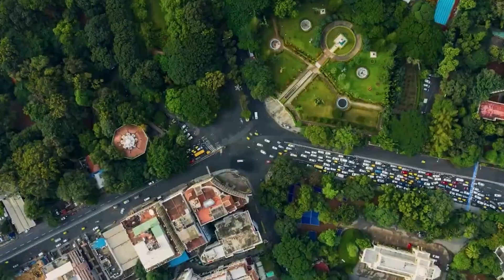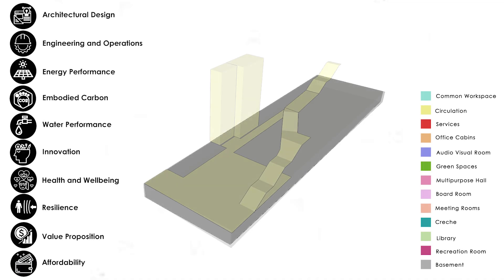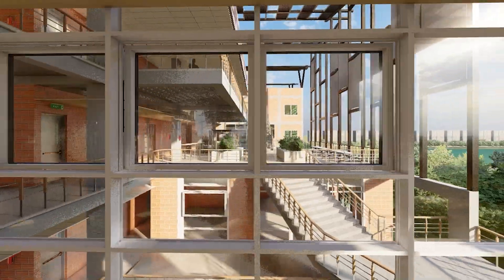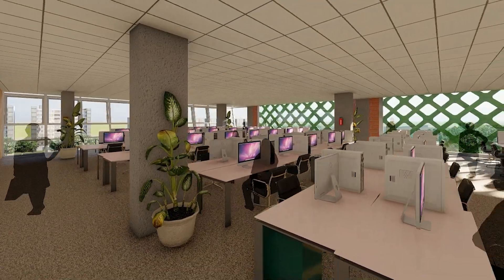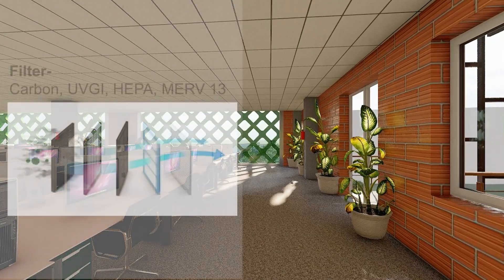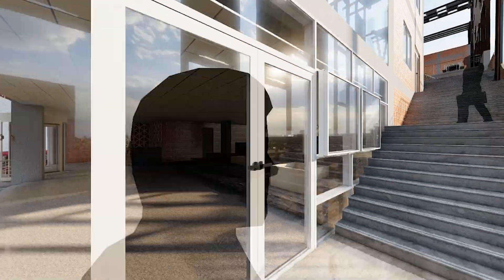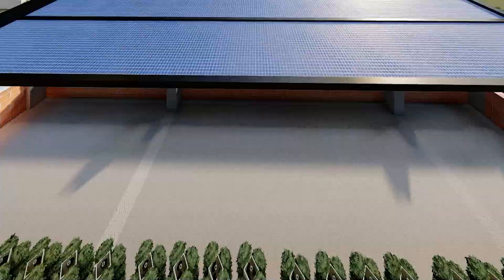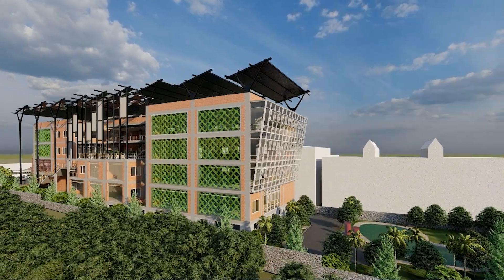OFF | Team Titans | AGROCORP HQ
Site Area: 4097.67 m2
Built-up area - 4615 m2

The site for the Agrocorp HQ building is located on the outer ring road of North Bangalore, 700m west of Hebbal Lake. The site has good connectivity from NH75, surrounded by Office, Commercial, and Institutional activities with a lake view towards the North-east.
The HQ building is a 4-story building accommodating 330 users and 50 visitors. It has basement parking, office and co-working spaces, AV rooms, discussion rooms, a creche, a library, and a cafeteria.
Design – The design of spaces informs the context to create a user experience that aids human interaction, connectivity, staircase use, natural daylighting, and overall energy efficiency.
Materials - The building has an RCC frame with 20% recycled aggregate concrete. The opaque envelope walls are made of locally produced Hollow clay blocks. Interior partition walls, false ceilings, and doors are made of Carbon-sequestering agri - panel boards. Floor slabs are made of AAC filler slabs.
Lighting - DGU glass walls are used for workspaces in East and North walls to maximize daylight use and reduce solar radiation ingress. Daylight sensors on workspaces optimize the use of artificial lighting. Open planning pattern enables daylight utilization for circulation spaces. LPD: 5 W/Sq.m | EPD: 7.5 W/Sq.m
Health and Well-being – Barrier-free environment, Vistas of the lake from workspaces, and common interactive spaces that spatially connect multiple floors enhance the mental and physical well-being of the users. Combining mechanically ventilated HVAC systems with filters like carbon, UVGI, HEPA, and MERV 13. Live monitoring of pollutants like
CO2, PM2.5, and PM10 will be constantly monitored and displayed in common areas. Installation of air purifiers at the entrance.
Resilience – The building is equipped for fire-fighting through 2 staircase exits on opposite sides, an Underground sump of capacity 50 cu.m, an overhead tank of capacity five cu.m, fire extinguishers at a 15m radius, and a 7m derive-way for the fire-truck on-site periphery. An 18150 VA inverter battery and 34273lts of earmarked water ensure five days of autonomy in case of a catastrophic or emergency, ensuring buildings resilience.
Solar Canopy – Extended solar canopy with 145kWp on the rooftop generates 2,17,500 kWh/year of electricity, catering to the annual energy requirement of the building and making it Net Positive via a net metered connection.
Aeroponics – 60 aeroponic towers with 20 planters each are placed on the 90sq.m terrace. One plant produces 6kg equivalent of tomato per harvest. 4 – 6 yields are anticipated per year.
Water management – The water demand was reduced from 45lpd to 15.3lpd through low-flow fixtures and water use optimization. In the monsoon months, the surplus rainwater is used for groundwater recharge through the bio-swale and percolation pits. Through RWH(24,68,196 lys/yr) and Grey water recycling(12,07,546 lbs/yr), an annual net water positive balance (17,95,865 lbs/yr) is achieved.
Algae Biopanel - Algae Bio-reactor panels have been used to increase energy production while cleaning the air of pollution simultaneously. Algal Biomass of 50839.25lts is generated annually to be sold as fertilizer or biofuel.
Mechanical systems – The building uses a hybrid HVAC system integrated with Airside Economiser to allow active and passive cooling. The system consists of Air-Cooled Chiller, Air Handling Unit, and Standalone Energy Recovery Ventilation.
Affordability - A payback period of 3-5 years is anticipated, after which the building functions on profit.
(The project estimate increased by 12%, but the payback period for the client is reduced to 3 to 5 years.)

Design savings –
Energy - An optimized EPI of 43.69kWh/ Sq.m is achieved. Yearly net energy positive by 33228.66 kWh.
Water - A water performance ratio of 1.72 was achieved, indicating Water Positive system by recycling up to 90% of on-site wastewater and efficient rainwater harvesting systems.
Carbon Sequestering – An overall Embodied carbon reduction of 40.23% is observed. 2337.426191 Metric tonne of carbon emission reduction is equivalent to the carbon sequestered by 2,787 acres of forest in a year.